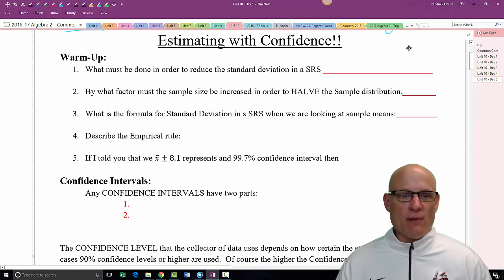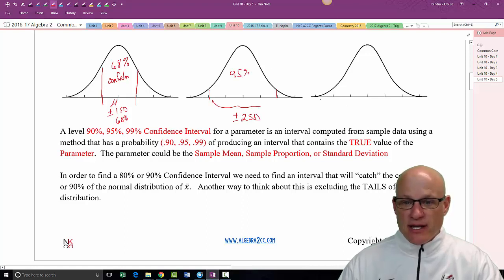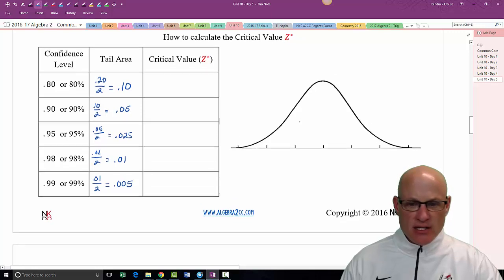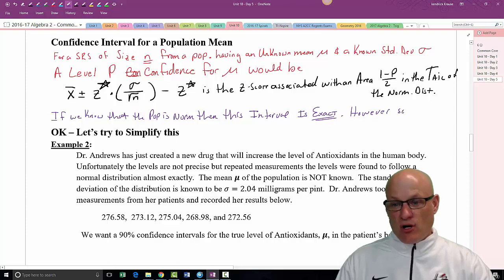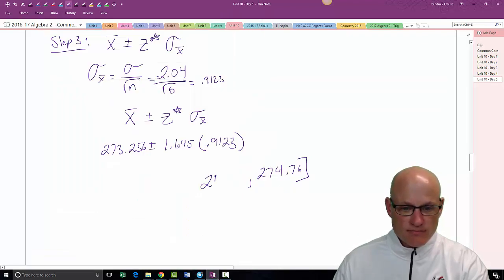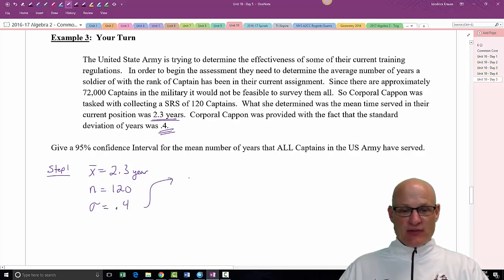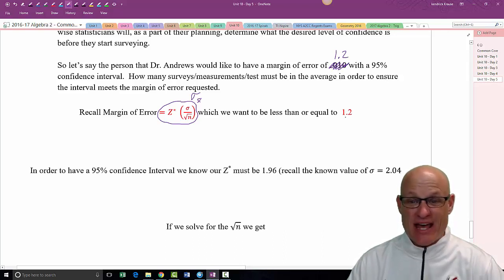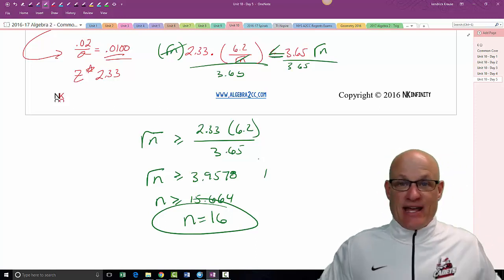Unit 10 – Statistical Inference – Day 5 – Estimating with Confidence